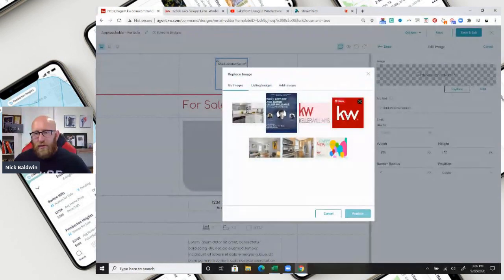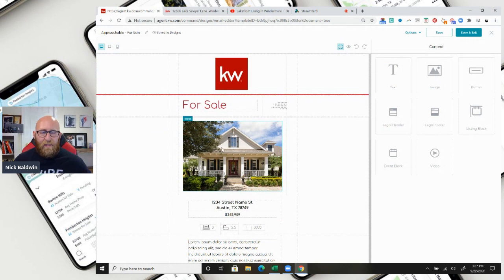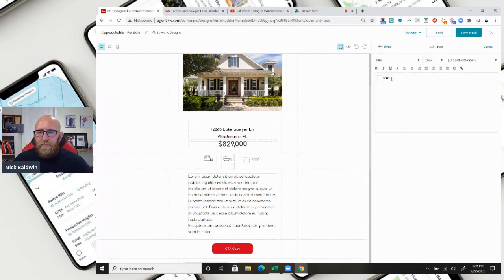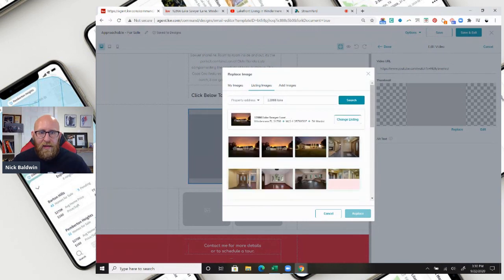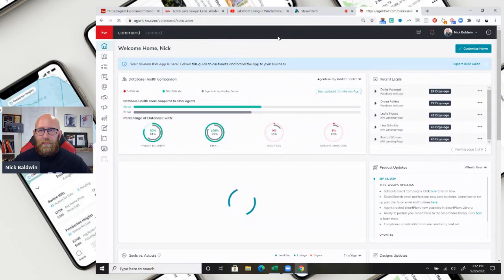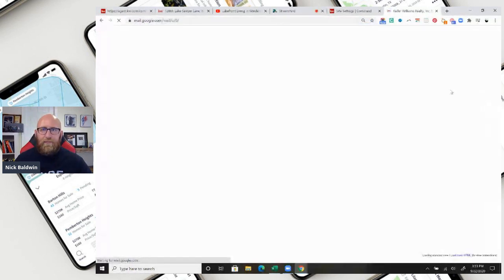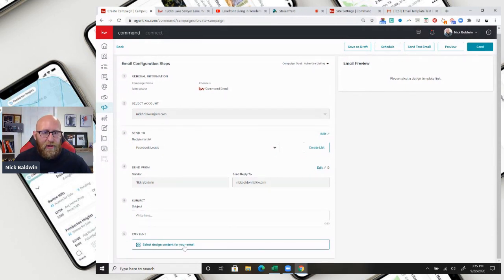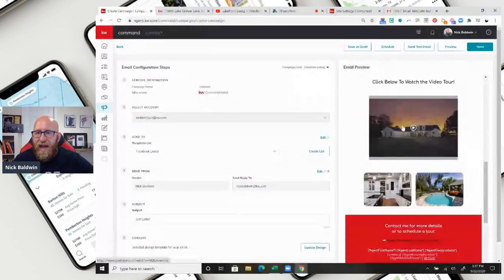Make Custom Just Listed / Sold Emails in Command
The ability to create custon HTML, drag-and-drop emails to advertise your listings is now here in Command. Check out this video to learn how it all works.